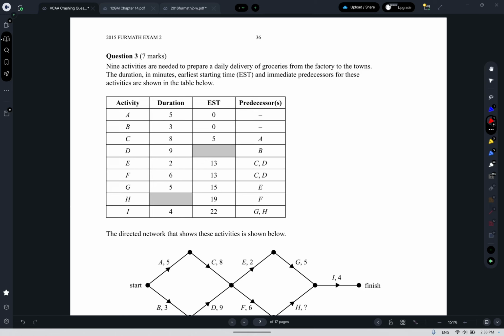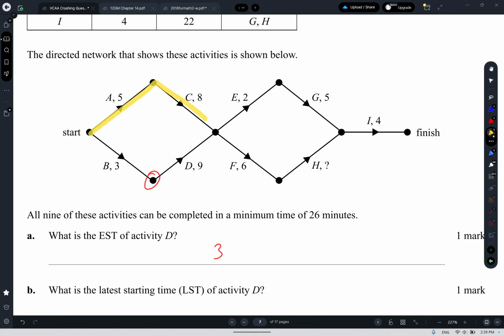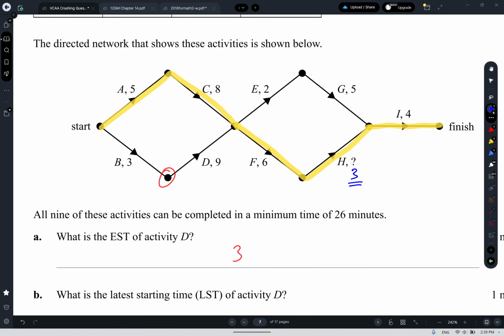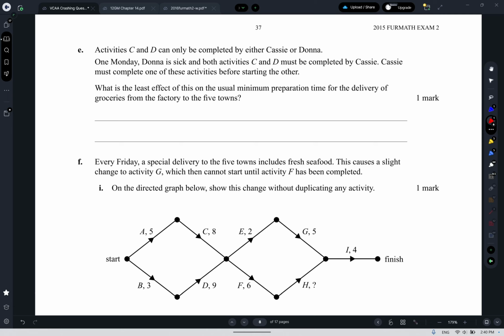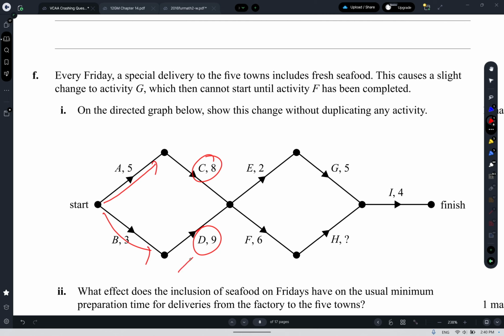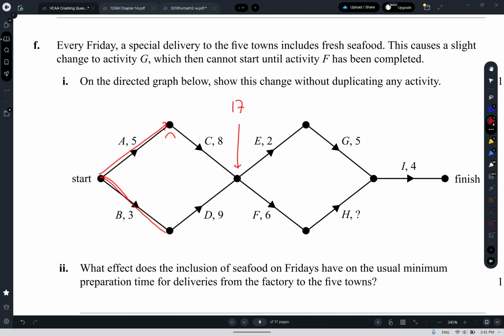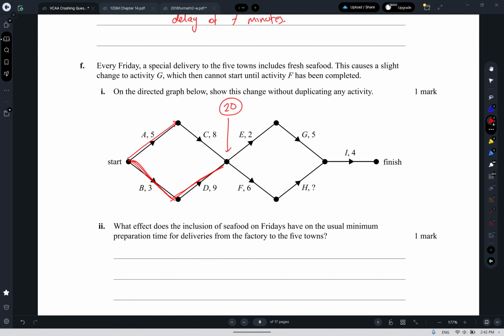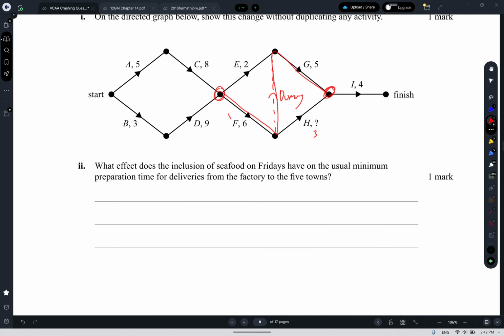VCAA 2015 General Math E2 Networks Q3